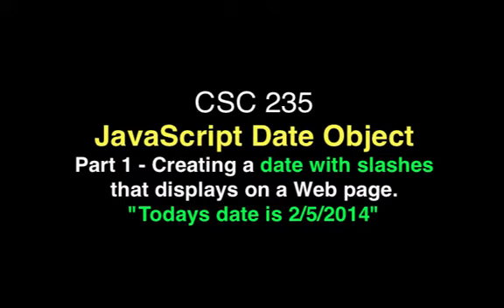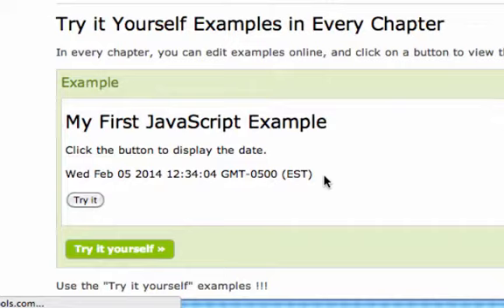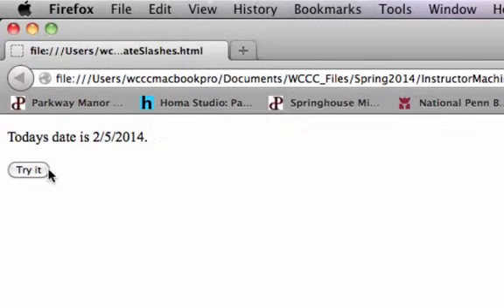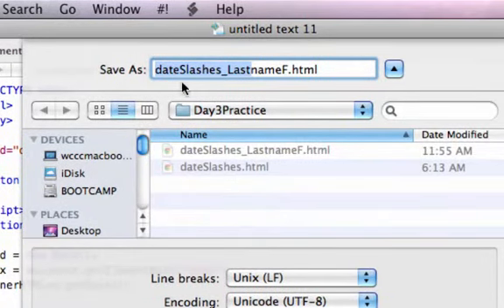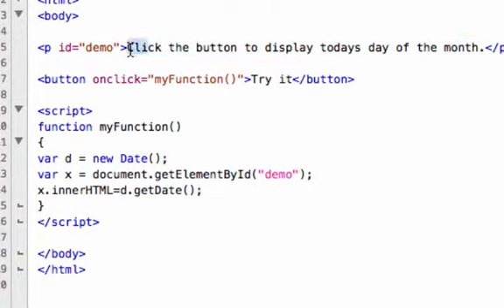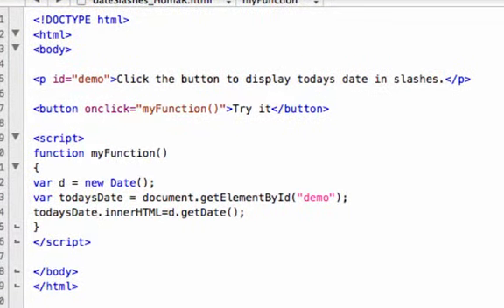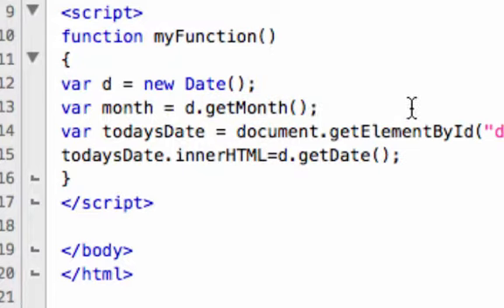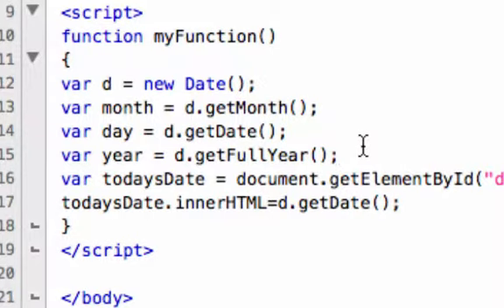AWP_dateSlashes_pt1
JavaScript: Displaying Date() object info in slashes using varius methods.